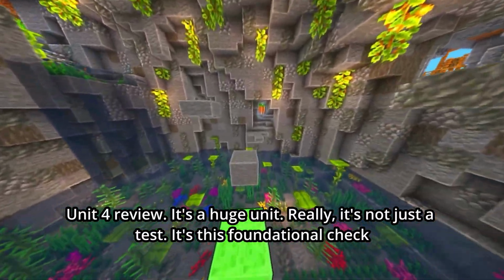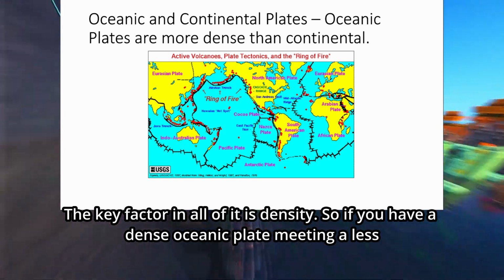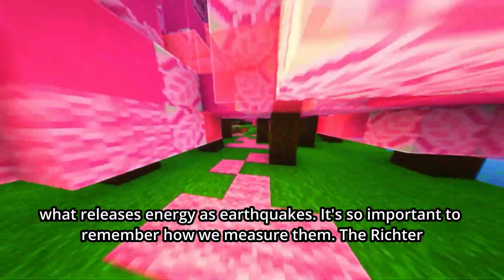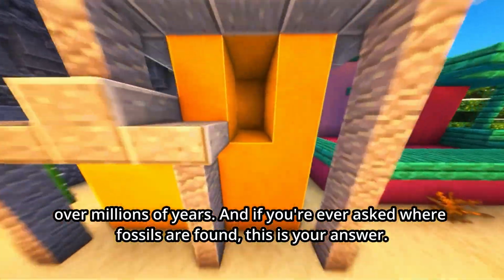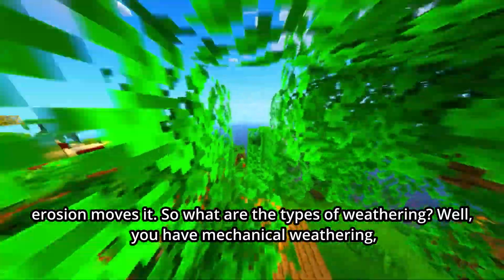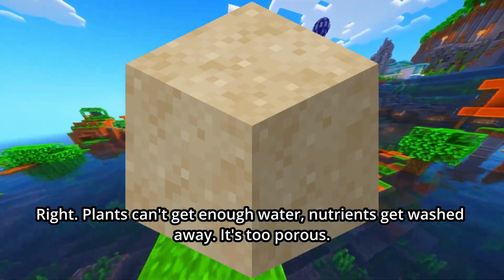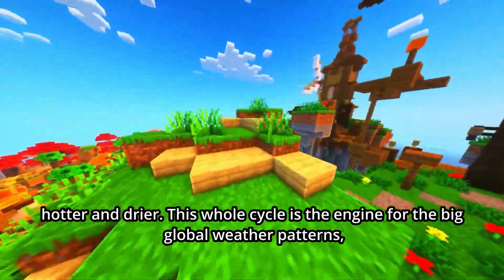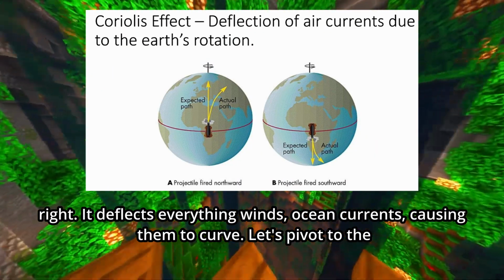APES Unit 4: Test Review 1